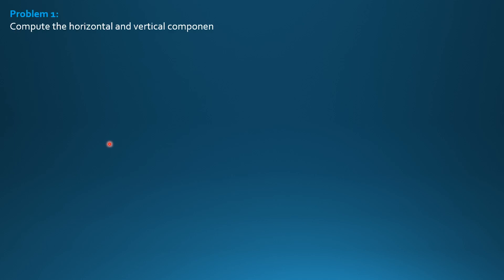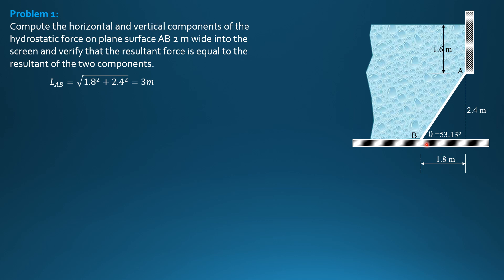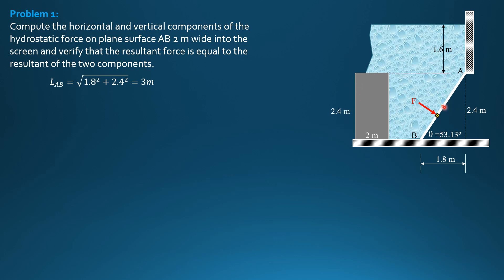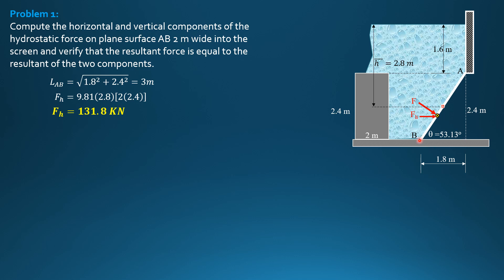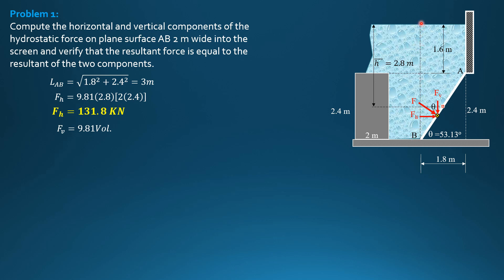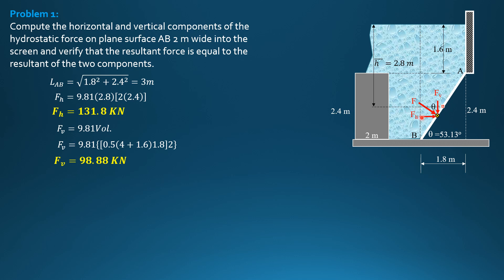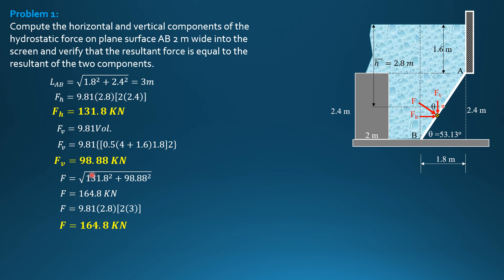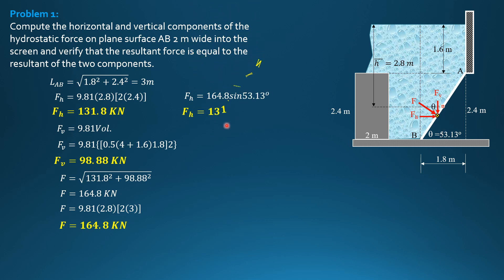FLUID PRESSURE on CURVED SURFACES, Example 1